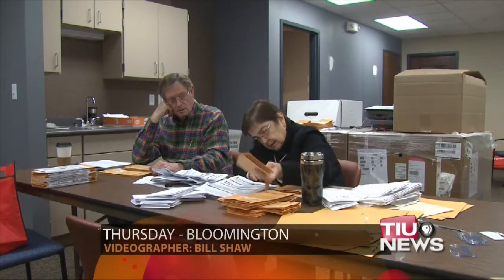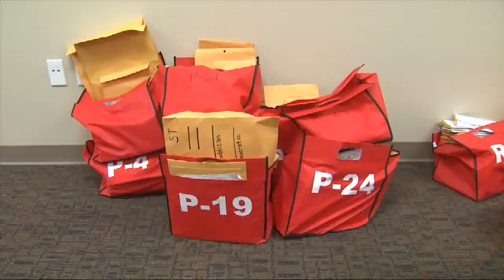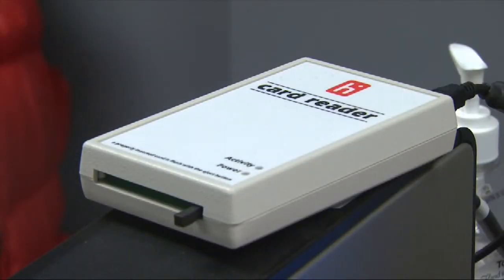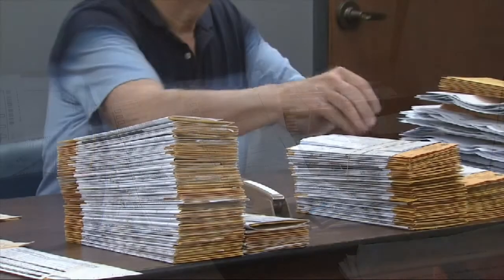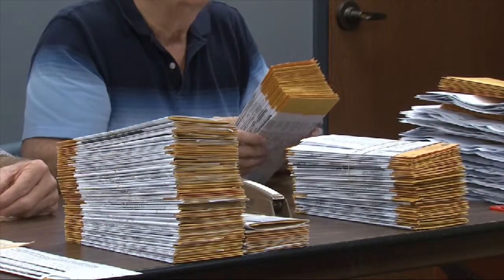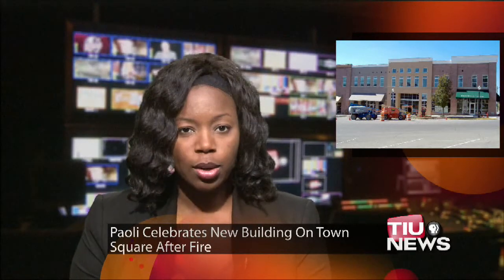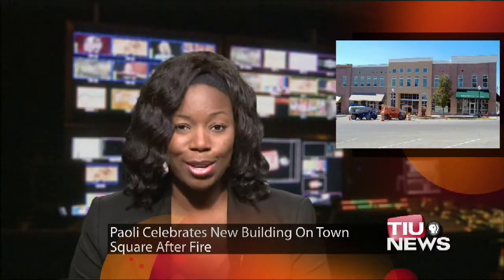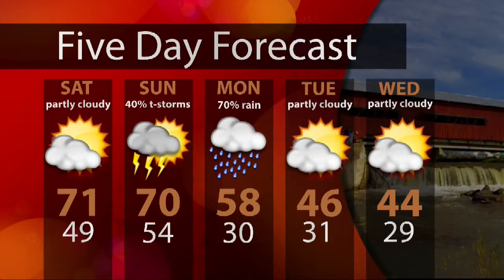WTIU Newsbreak, November 8, 2012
WTIU's Shameka Neely reports on Monroe County's process of counting absentee ballots from Tuesday's election, as well as the opening of a new building on Paoli's town square.